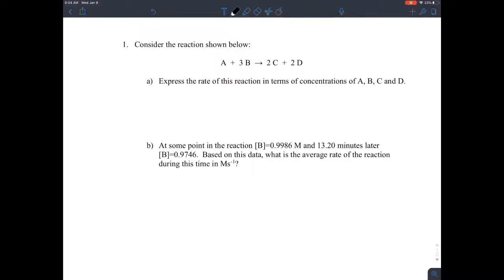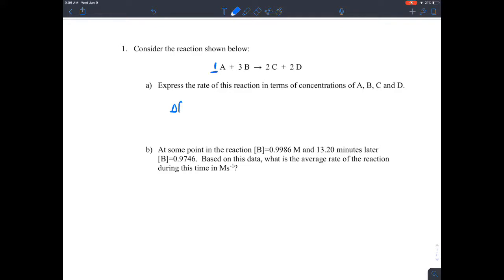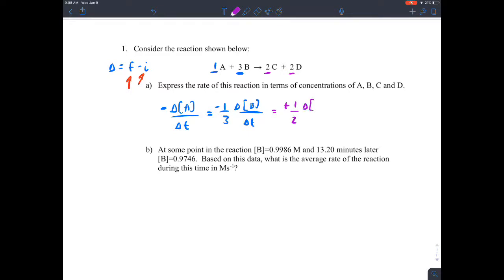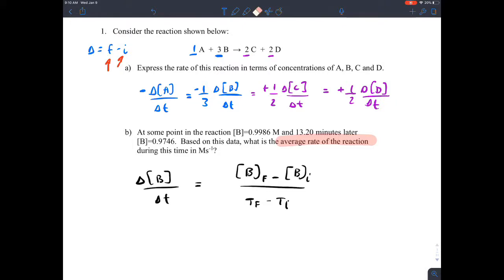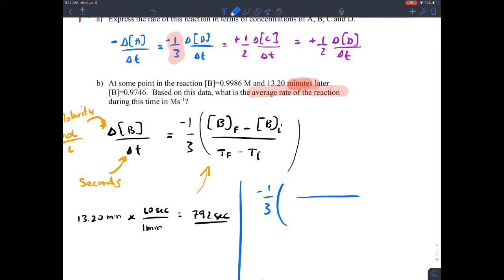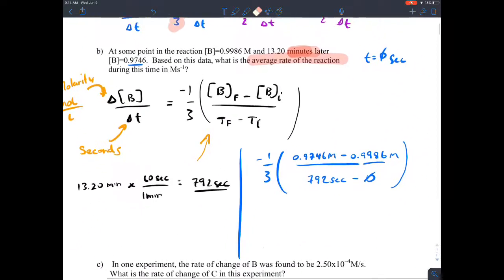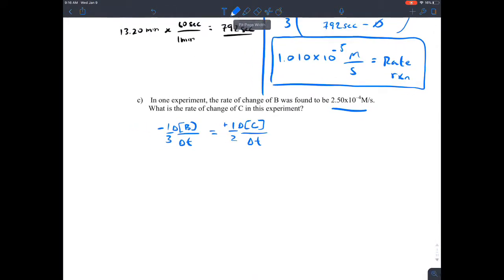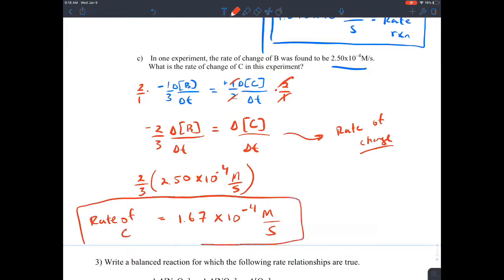Ch.14 - Kinetics Determining Average Rates of Reactions Pt. 1